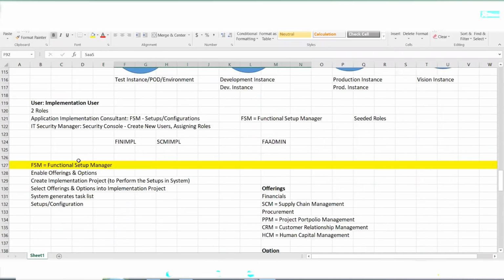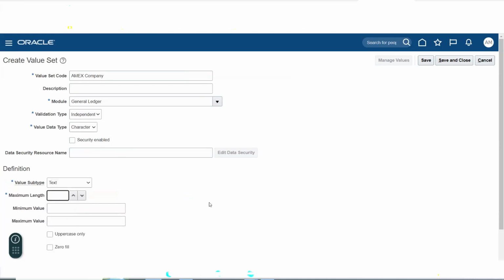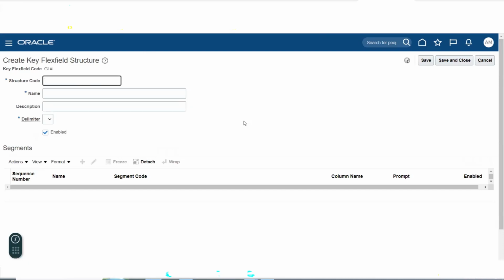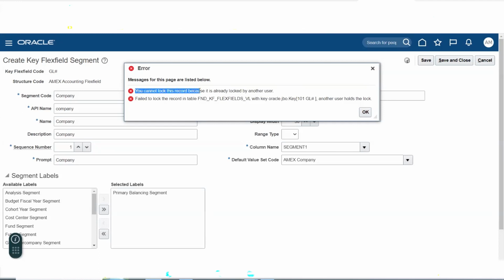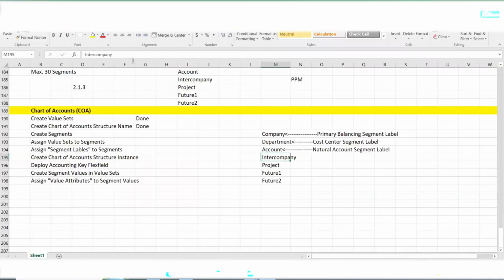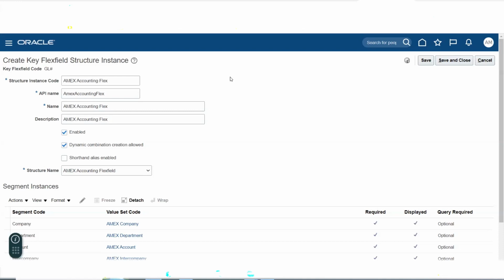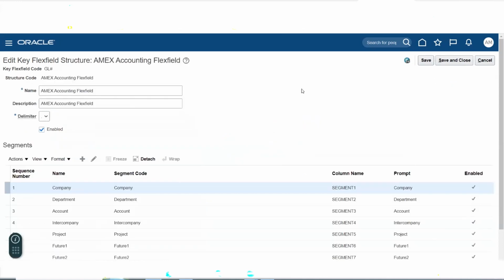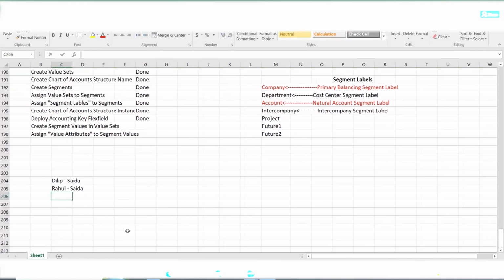Oracle Fusion Financials Training | Create chart of accounts | 7th session